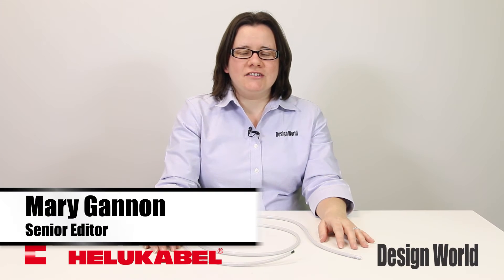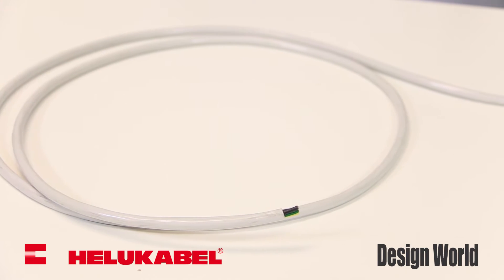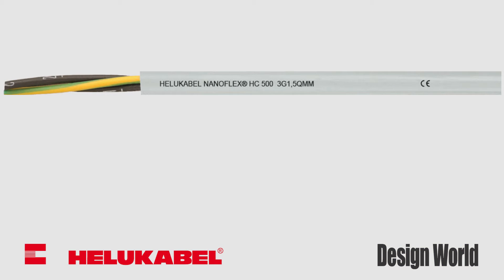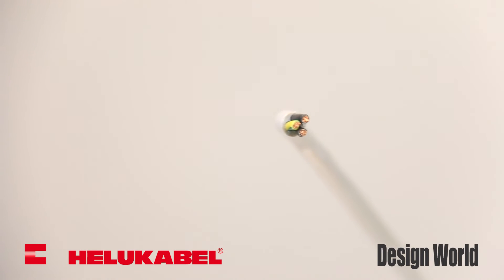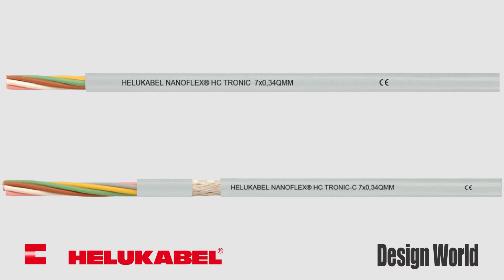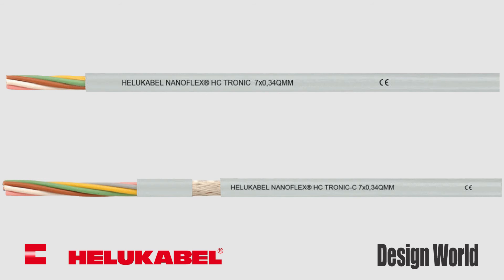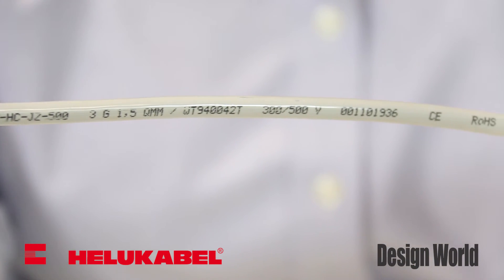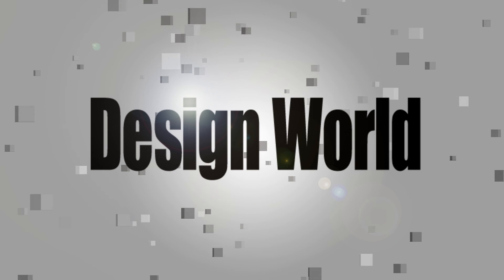Clean cable designs: Helukabel's Nanoflex hygienic power and data cables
Mary Gannon, senior editor with Design World, takes a look at Helukabel’s Nanoflex hygienic control power and data cables, which are designed for food and beverage and medical manufacturing. The cables special jacket prohibits bacterial growth.